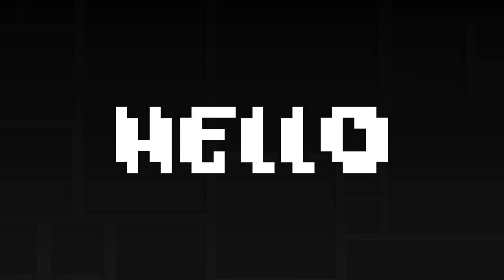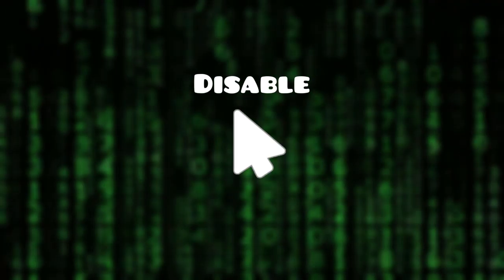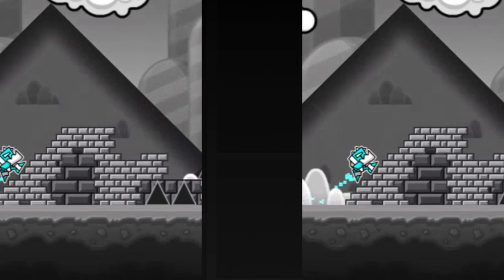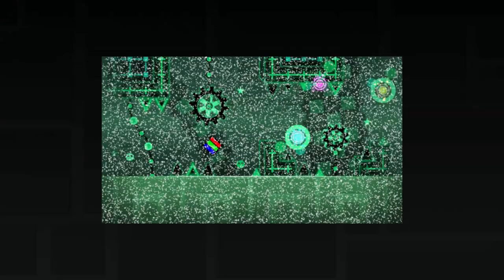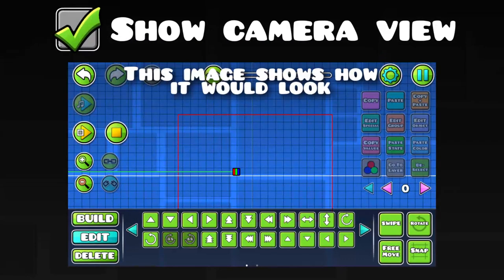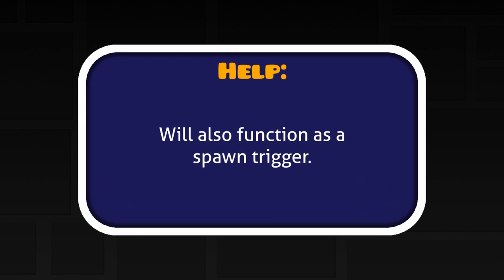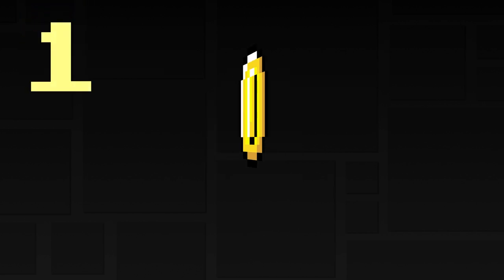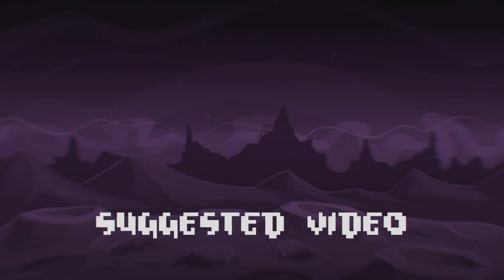Changes I'd Make to the GD Level Editor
After seven months, Geometry Dash is returning to my channel! In this Geometry Dash video, I listed some things about the game's level editor that I would change. These weren't the only things I would like changed, but they were the more interesting ones and ones that I don't see widely discussed. I'm sorry it took me so long to release this video; the delay was mostly due to constraints on audio recording.

Enjoy the video, and have a Merry Christmas!

• (0:05 - 0:33) Azazal & Said - I Said Meow
• (0:37 - 4:53) F-777 - Airborne Robots
• (4:56 - 9:29) F-777 - Cane Swinging
• (9:33 - 10:39) Lakey Inspired - Watching the Clouds

LEVELS SHOWN:
• (1:46) Amethyst by Jerry Bronze V
• (1:50) MasterGame by Serponge
• (3:02) Lonely Travel by FunnyGame
• (3:46) Power Trip (GD SubZero) [Footage by GuitarHeroStyles]
• (4:26) Problematic by Dhafin

SOFTWARE:
• Audio Recording: Audacity

FUN FACT:
"Jingle Bells" was originally written as a Thanksgiving song.